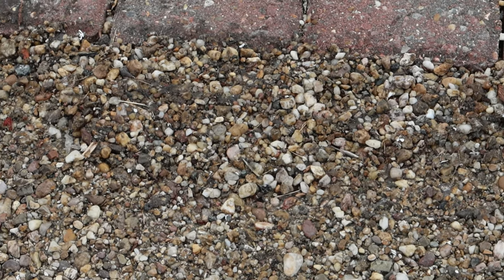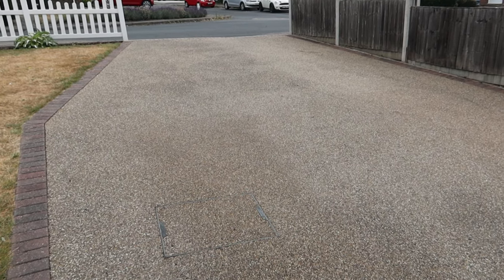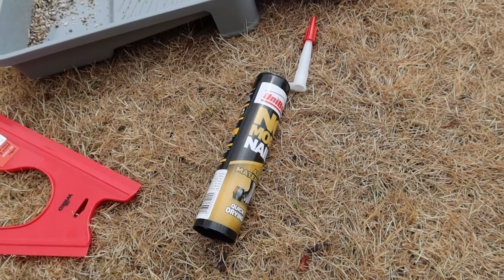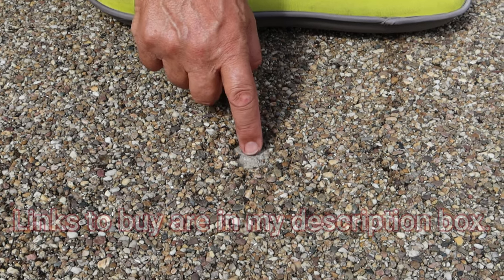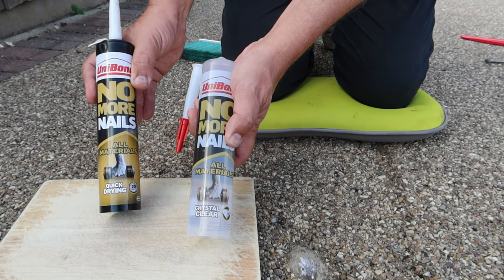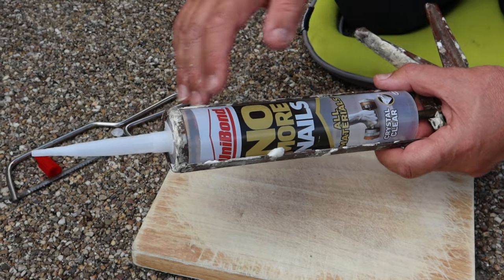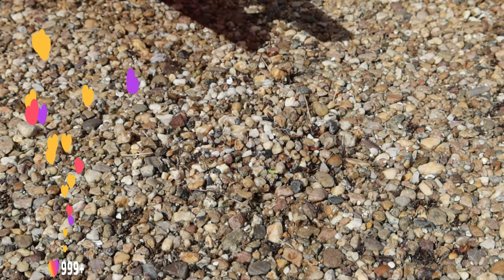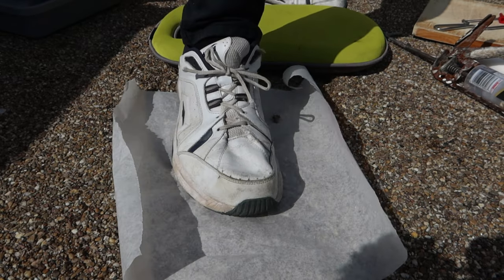How to Repair a Resin Bound Driveway, Path or Patio overview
We have aimed to show you the step-by-step guide on how to fix your resin-bound driveway, path or patio. This video is a DIY Resin Bound guide to show you how complete small patch repair projects
This video is a how to repair a resin-bound stone drive on top of a permeable concrete base.
£3.60 Invisible, Heavy-Duty Clear Glue, Strong Glue for Wood, Ceramic, Metal and More
£9.99 UniBond 2492492 No More Nails All Materials Crystal Clear Construction Adhesive, All Materials Grab Adhesive, High Strength Adhesive Bonding, Clear, 290 g Cartridge
£10.67 MG 100 Caulking Gun
£4.99 Filling Mixer Skimmer Spreader Filler Knife Scraper Kit, 38mm, 76mm, 152mm
Some of my other favourite videos:

I have not been paid or incentivized by any brands or companies for this video.
Take care and stay safe - Paul